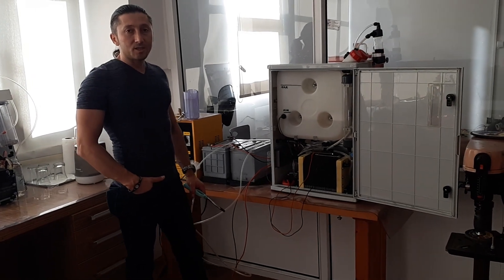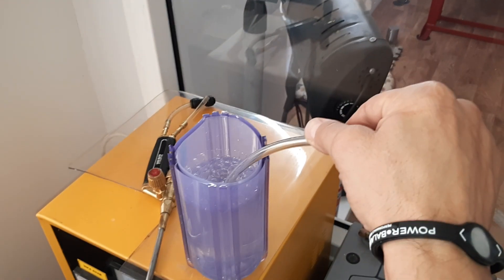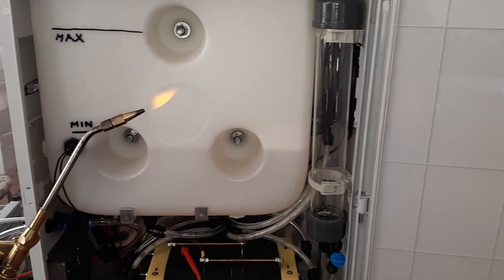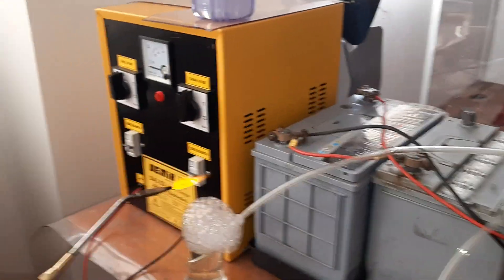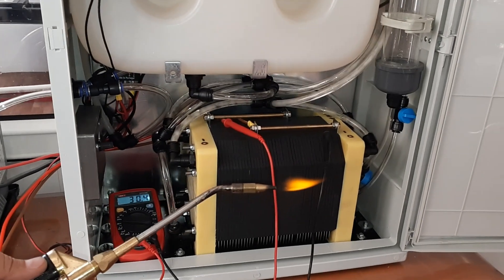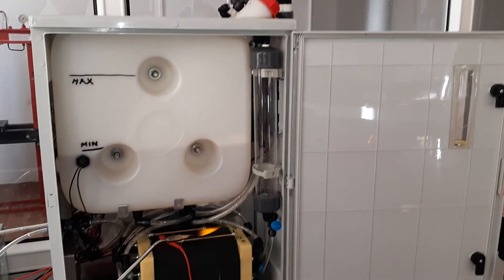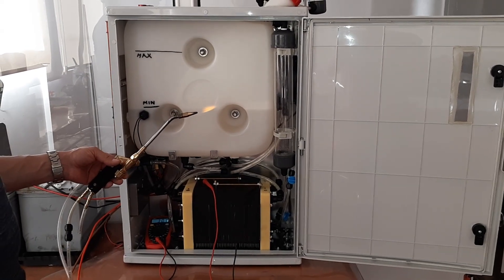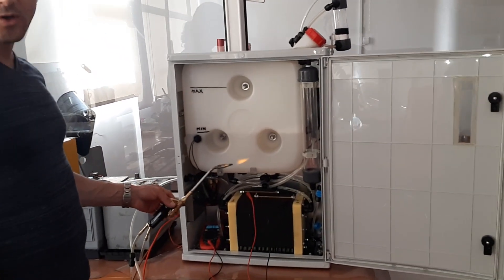HYDROGEN VEHICLE SYSTEM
FUEL OF THE FUTURE WILL BE THE WATER

Skype. H2_tech